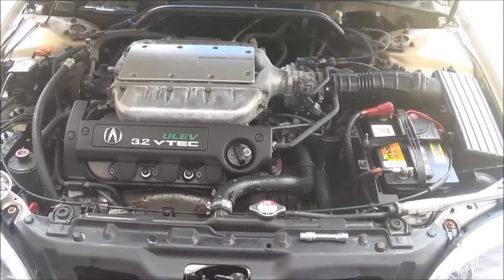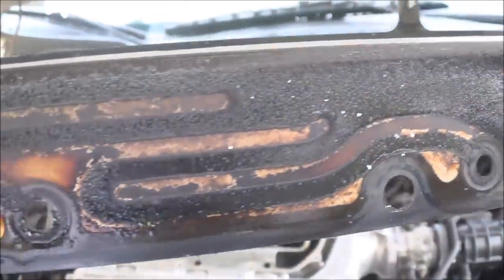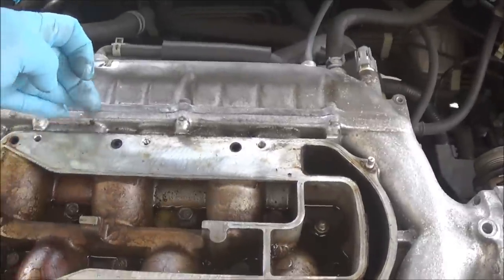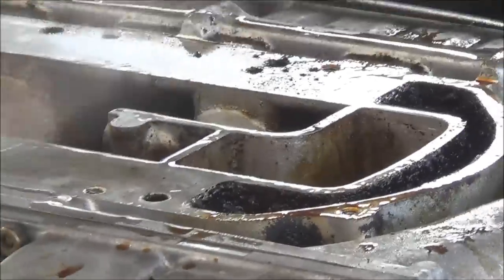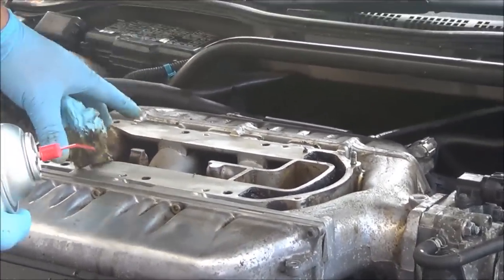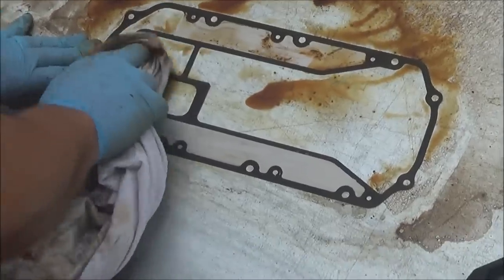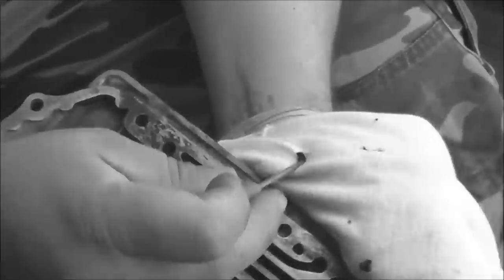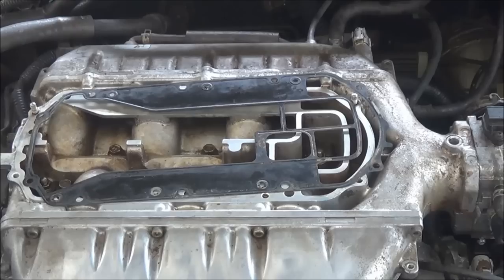2000 ACURA TL MANIFOLD CLEAN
How to get better performance and gas mileage with cleaning your acura tl 3.2 manifold.